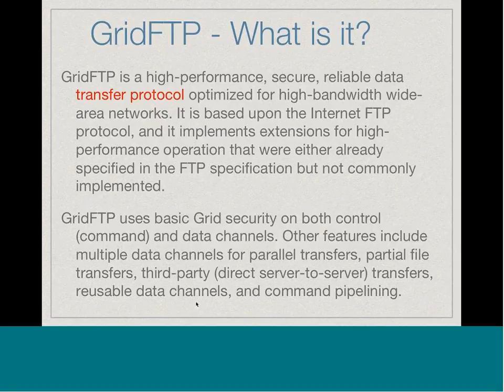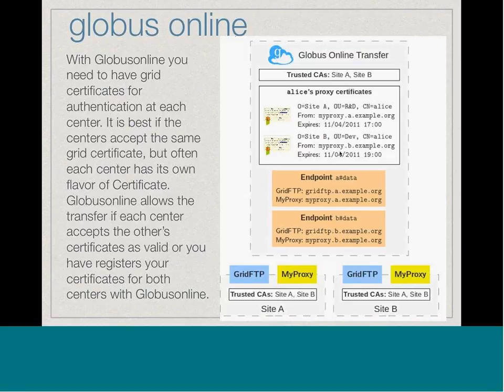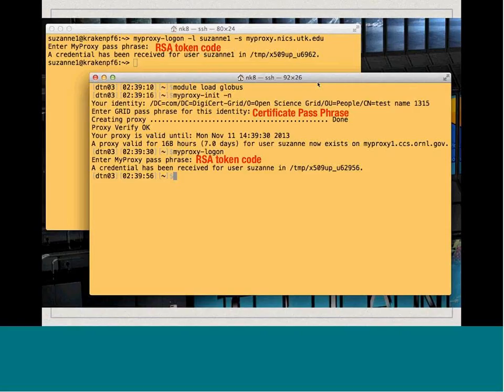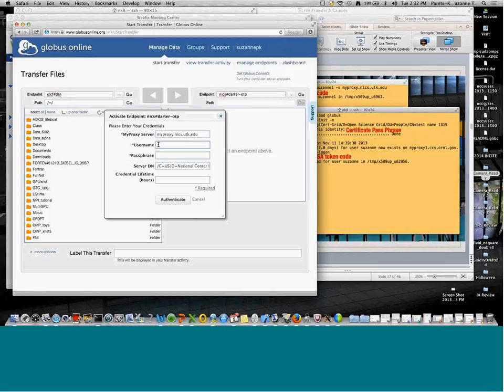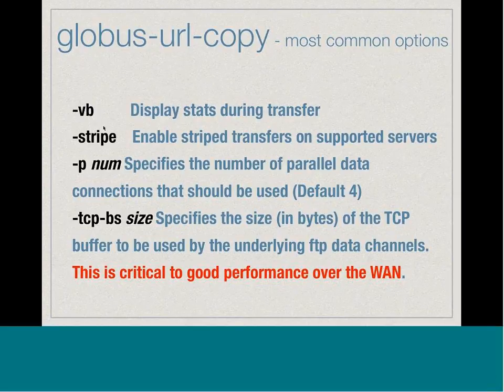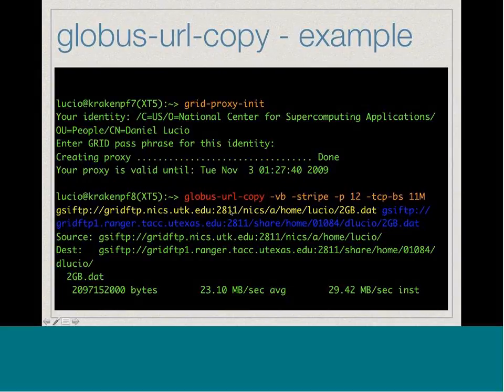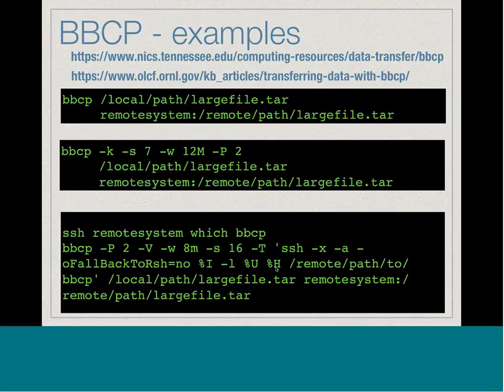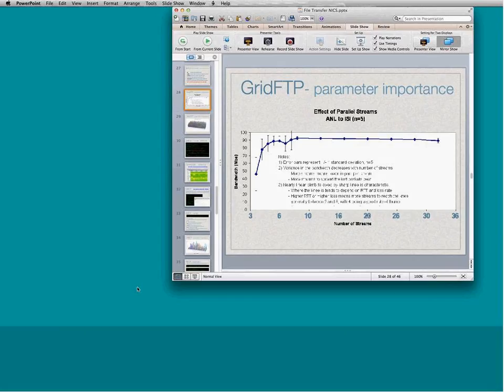The Art of File Transfers 20131105 1910 1